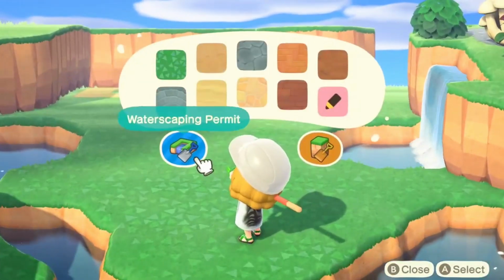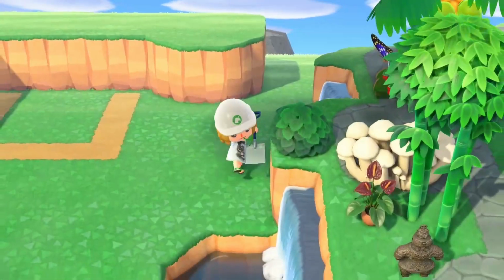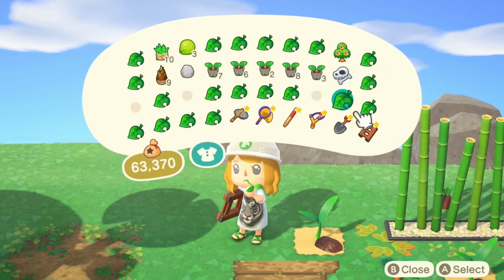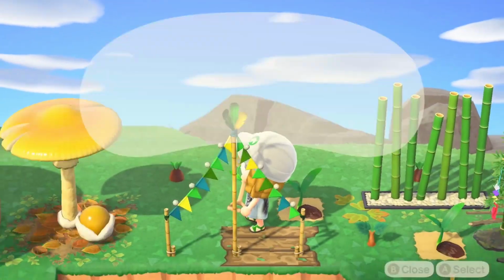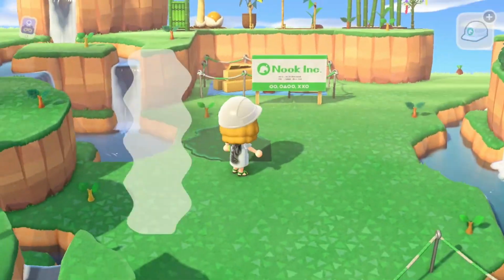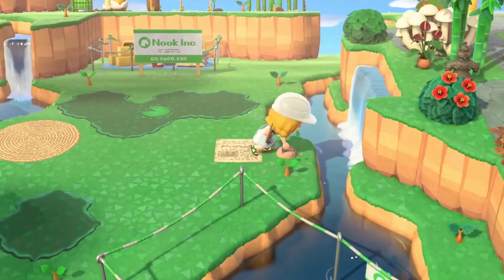My Island gets SWAMPED + chatting about 2.0 - Animal Crossing New Horizons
Alfonso my lazy boi needs a suitable chaotic bug infested swamp / snack paradise - so today he's getting it! Papagaio, my junglecore Animal Crossing New Horizon's island, is getting it's swampcore accent 💖

@kinotocreates 's amazing swamp water path - MA-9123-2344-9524
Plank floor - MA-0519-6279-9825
Black mossy stones - by @skeletontape MA-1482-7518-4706
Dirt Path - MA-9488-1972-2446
Plank Path - my own design! - MA-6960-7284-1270
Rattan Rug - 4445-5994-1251